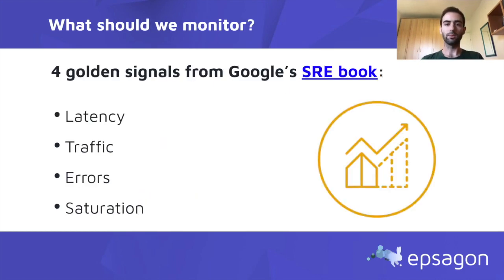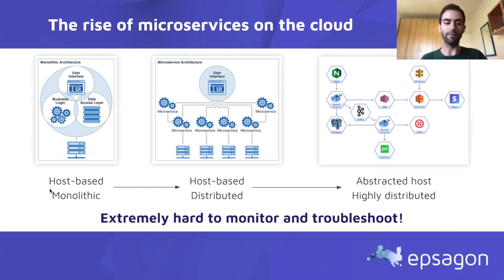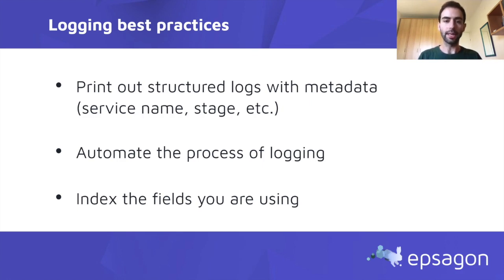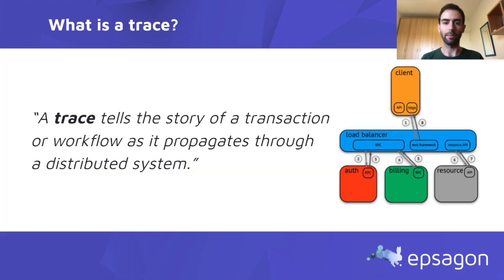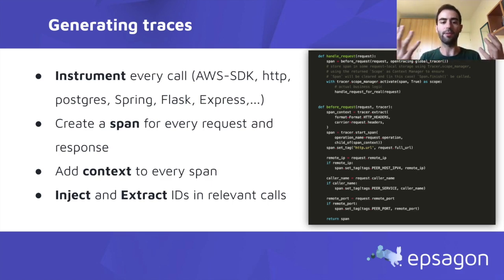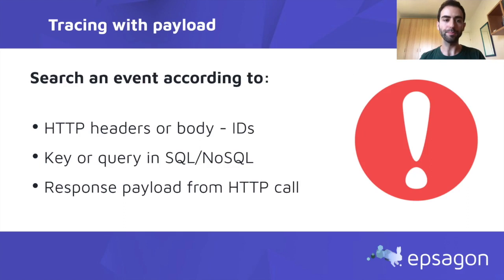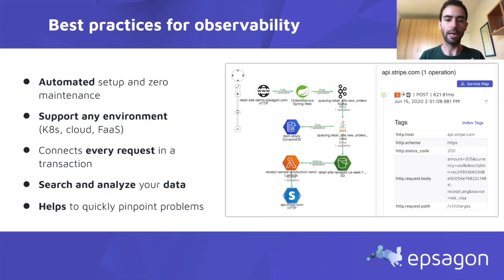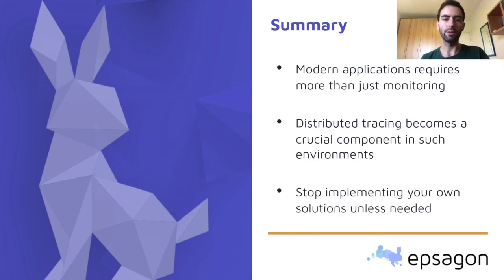Observability in Serverless Applications | ServerlessDays Warsaw